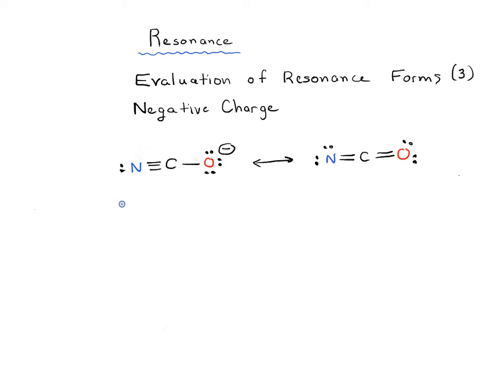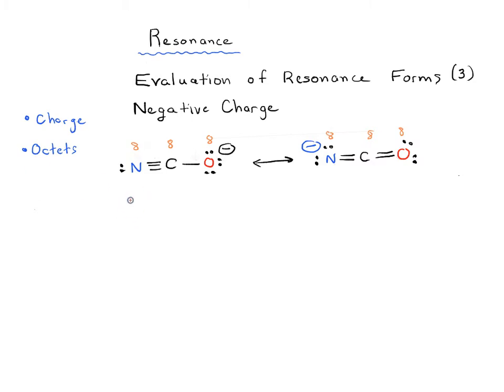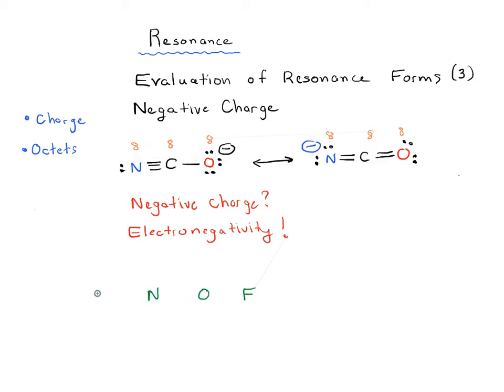Evaluating Resonance Structures Negative Charge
In these videos, we talk about how to evaluate different resonance forms. How do we understand the factors that make one resonance form more stable than another, for example.  Now, in this 3rd video, we're going to talk about factors that stabilize negative charge.

MOC members get access to over 1500 quizzes on Evaluating Resonance Structures Negative Charge and many other topics, plus Flashcards, the Reaction Guide, and more. Check it out here: